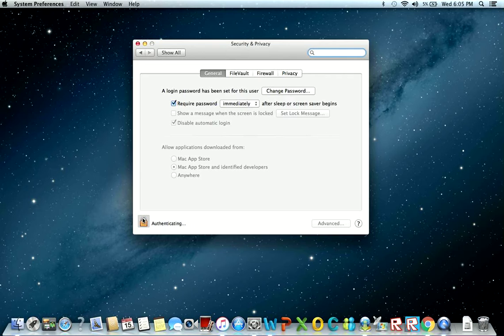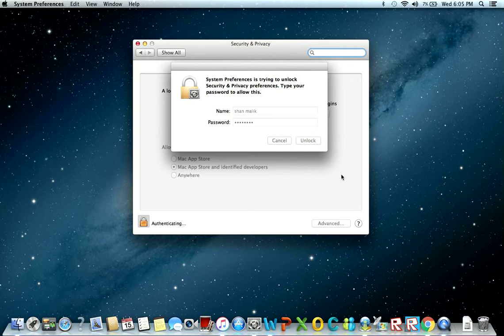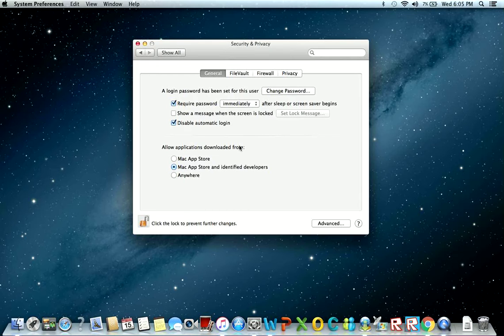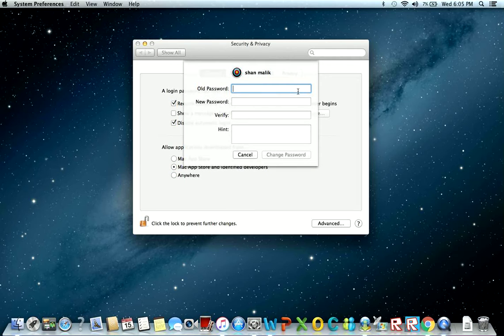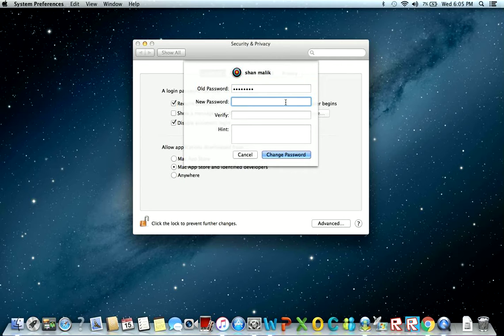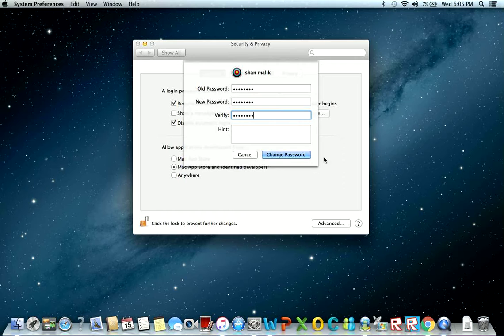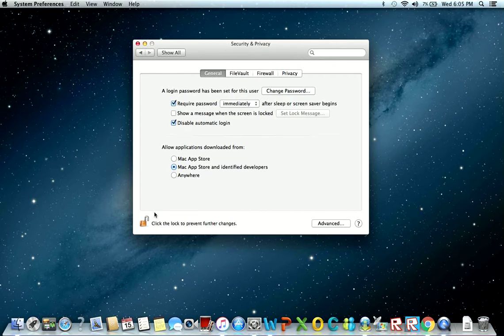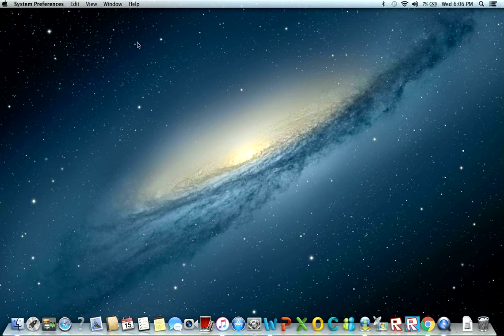how to put a password on your mac or change